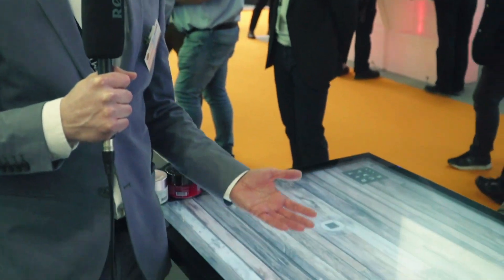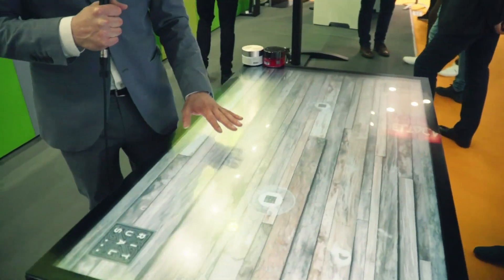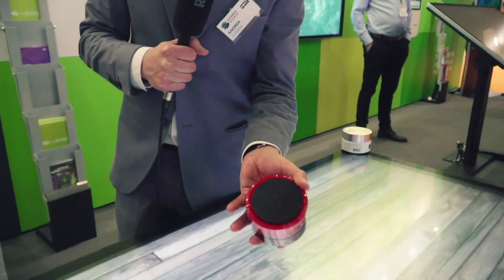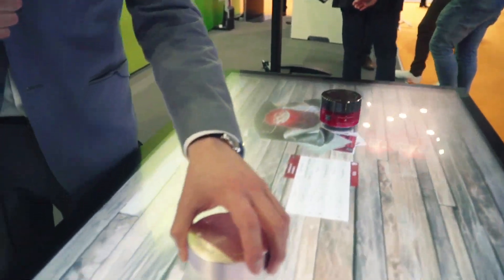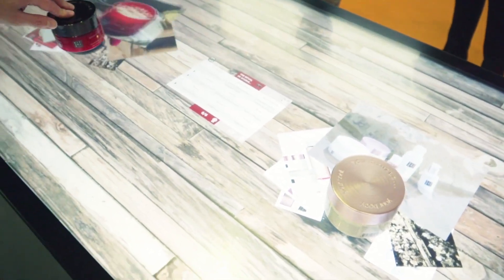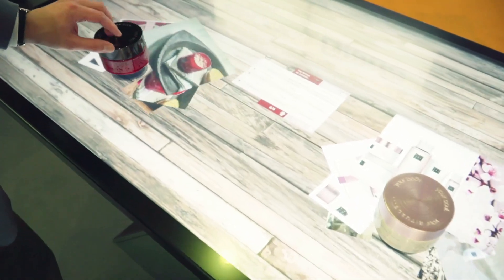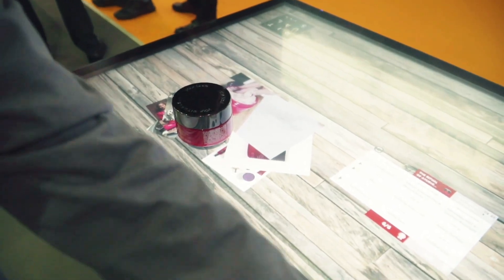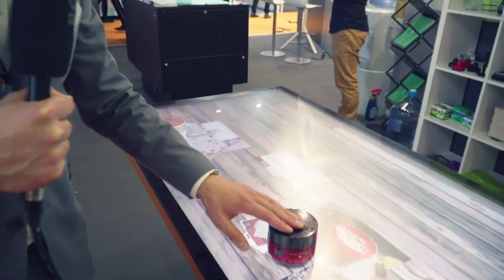[ISE 2020] Interactive Experience Table with object recognition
Powered by ScreenSource.com